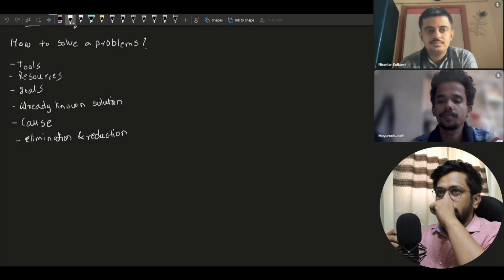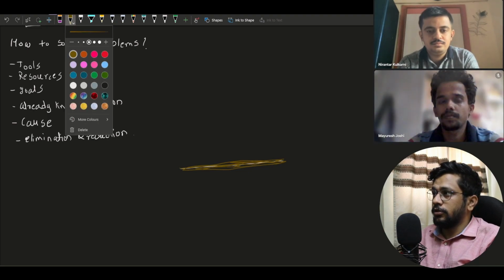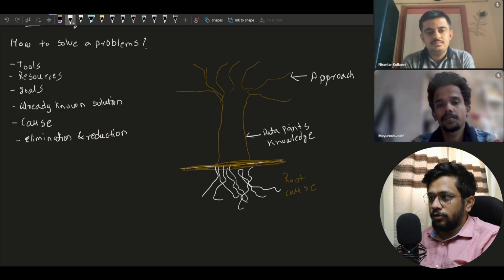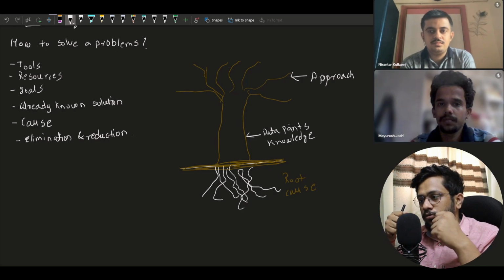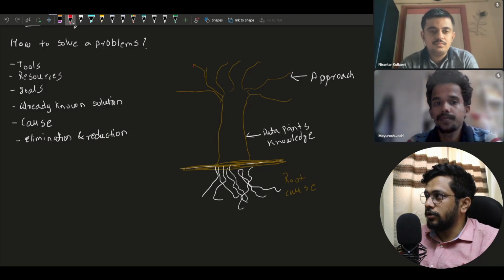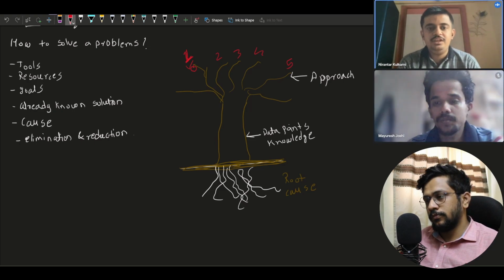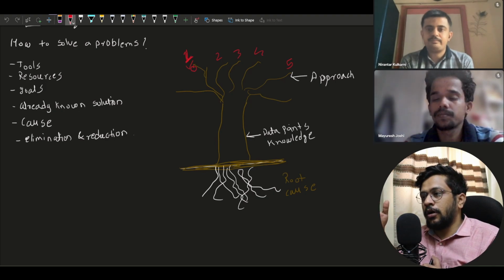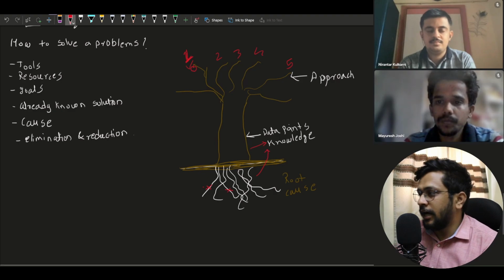EP-22| Tree approach to problem-solving| Root cause| Data points & Knowledge| Different approaches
Why is Tree-approach to the problem-solving method important? How can it help improve efficiency? How to find the root cause and collect relevant data points? How to design various approaches to find a solution based on knowledge?
If you wish to find answers to all these questions this video is just for you.

Why are people so interested in the field of data science and business analytics? Why are companies eagerly hiring talents in Data and Business analytics? Why are data science jobs so hyped these days? Are you also curious about data science? Then you must watch this video playlist on Data/ Business Analytics.

Analytics is such a field that the whole industry is dependent on right now. From health to entertainment, essential to luxury every single industry stays well in the market with the support of the best data insights and makes their business decisions to succeed in the race.
Every minor data insight brought to the table avoids many misguided decisions and helps survive the company better.

Data & business analytics are hot markets for job opportunities. The ever-growing startup culture and young entrepreneurs have raised the demand for skilled and talented Business and data analysts who can bring insightful results to the table from the data. These just not help to grow newly developed businesses but also well established and monopoly businesses to sustain in the race.

If you wish to change your career from the current domain to data & business analytics this is the best platform to understand real-time business and learn data-based analytical solutions using various analytical tools from scratch.

Keep learning and keep motivating!